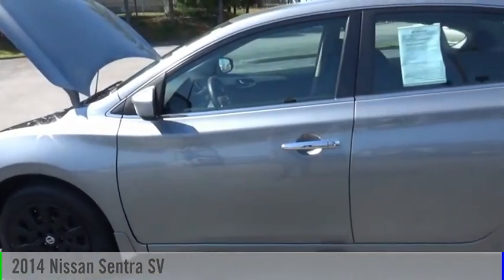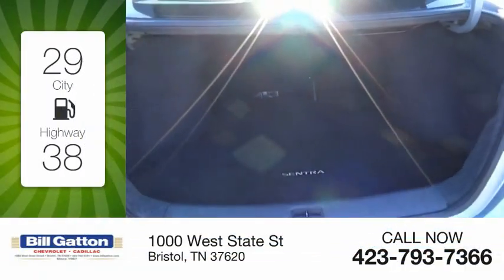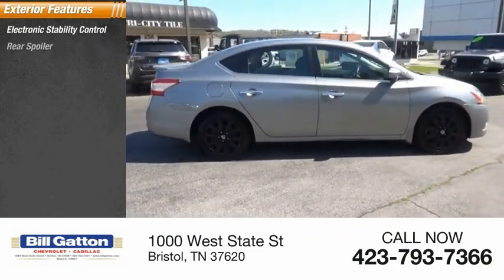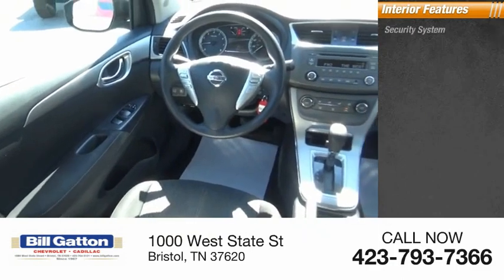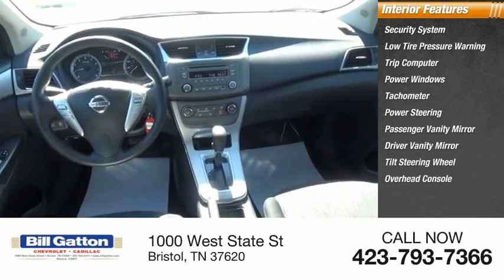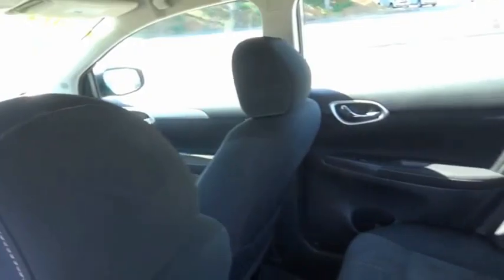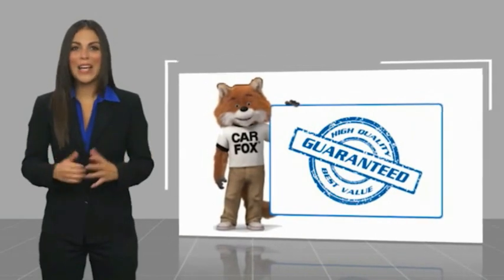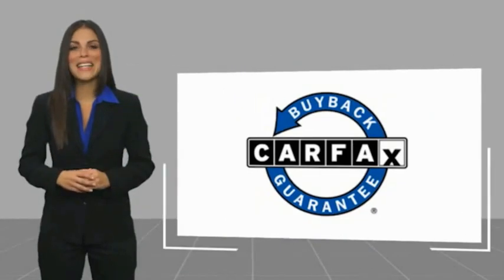2014 Nissan Sentra 08435B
2014 Nissan Sentra SV

Recent Arrival! Clean CARFAX. REDUCED PRICE, SERVICE RECORDS AVAILABLE, CVT with Xtronic, Charcoal Cloth. Odometer is 6734 miles below market average! Magnetic Gray 2014 Nissan Sentra SV FWD CVT with Xtronic 1.8L 4-Cylinder DOHC 16V 30/39 City/Highway MPGONSTAR.Awards:  * 2014 KBB.com 10 Best Used Compact Cars Under $10,000You Can Trade with Bill Gatton Chevrolet. More People Do!